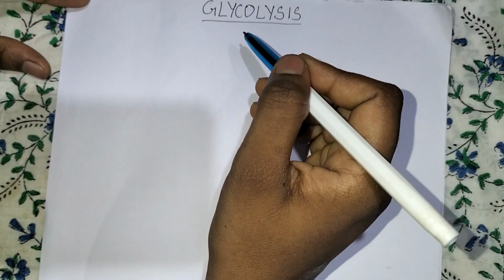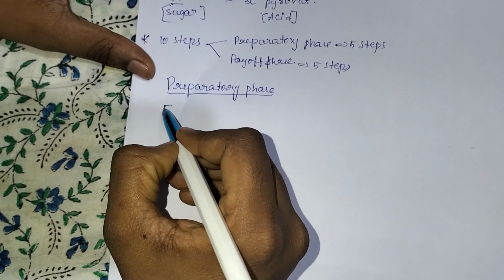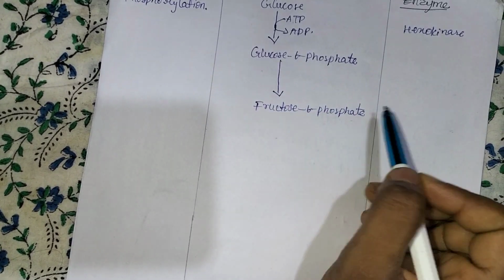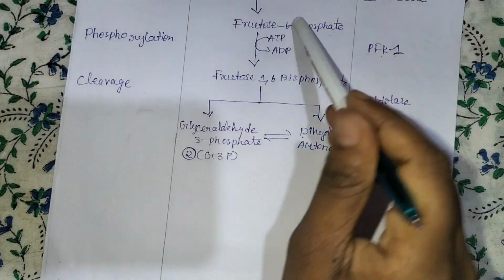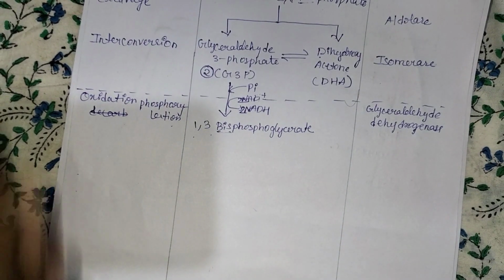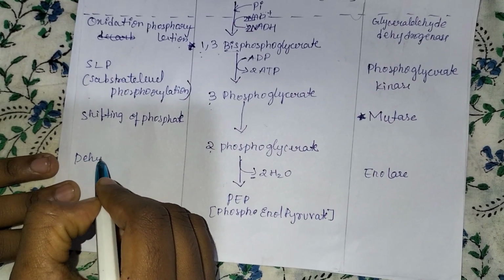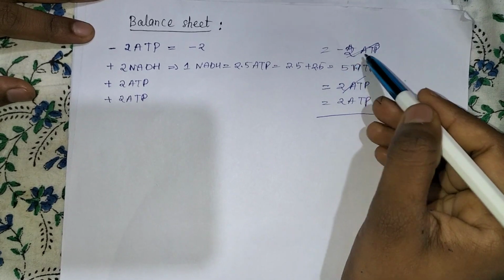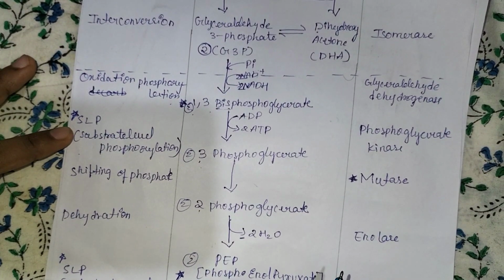made easy|| understandable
GLYCOLYSIS Pathway

I found many of you guys are finding it difficult to understand the GLYCOLYSIS Pathway,so I made it simple and easy way to understand it.
i will try to share the notes also as soon as possible
I hope you guys liked the video
If you have any doubts you can reach me out in the Instagram, or you can comment your doubts. Always there to help you guys.

Rachana kundapur